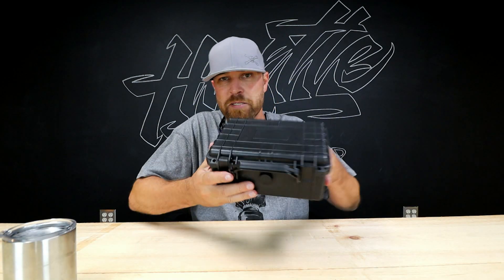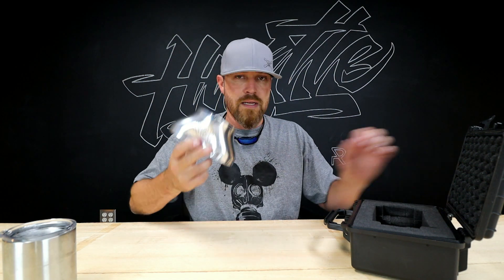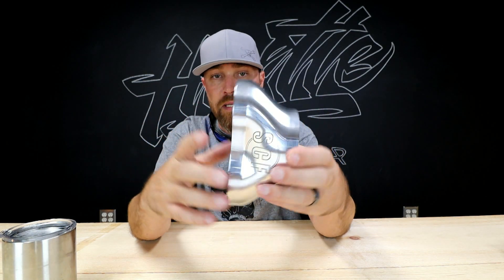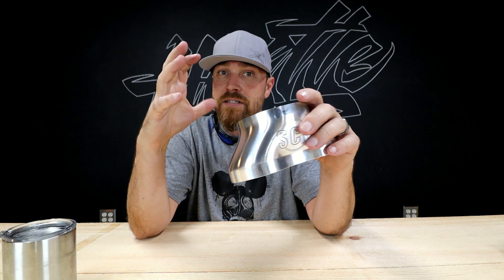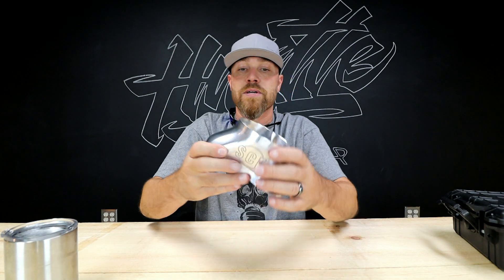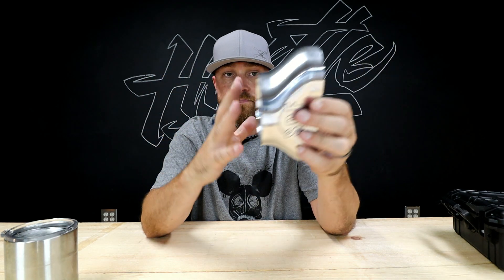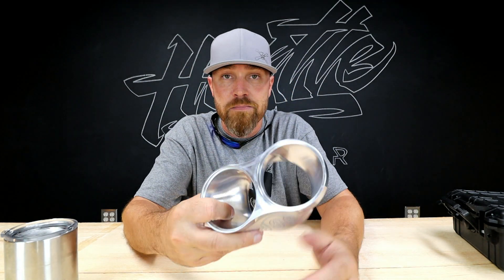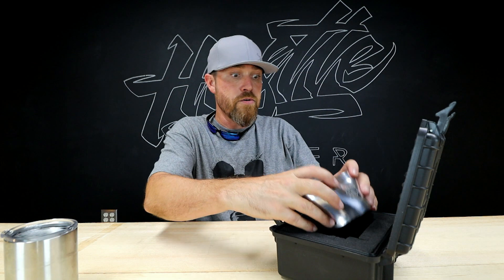Rad Race Parts - Street Carr Fabrication CNC Aluminum & Stainless Merge Transitions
On this episode of Rad Race Parts I take a look at the CNC Aluminum and Stainless Merges from Street Carr Fabrication. The billet stainless merge is perfect for a turbo v-band setups and the aluminum ones would be awesome for something like a twin turbo boosted induction setups. If your putting together a high end build I would say they are for sure something you need to take a look at.